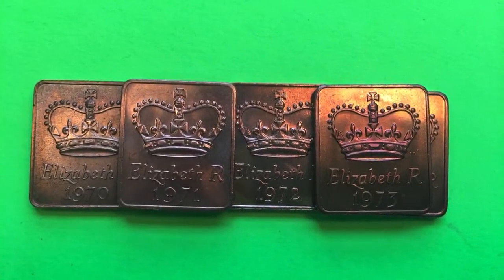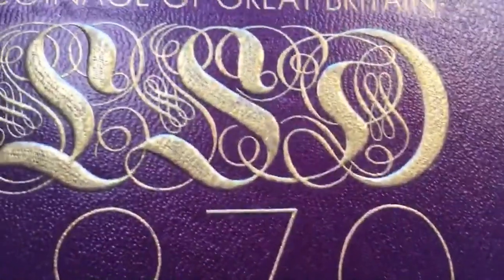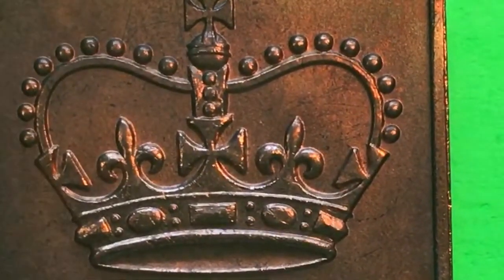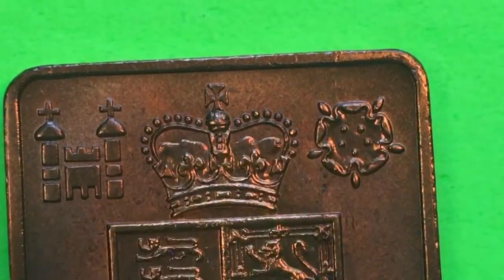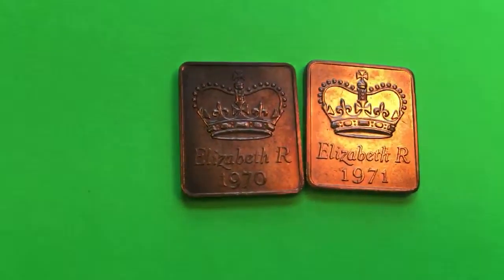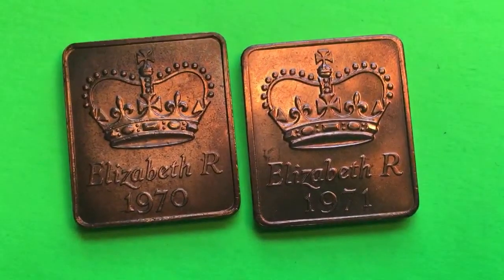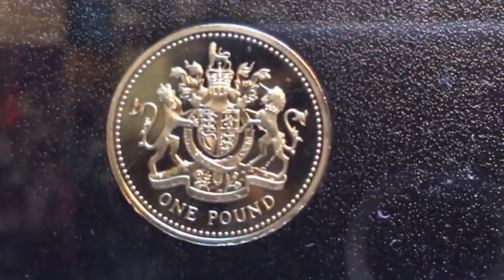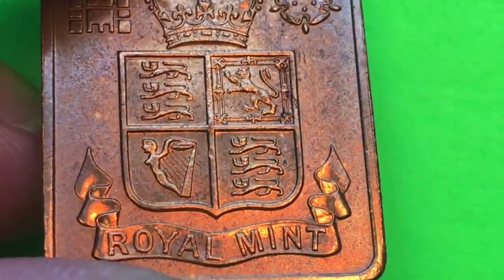United Kingdom Royal Mint Medal - 1970 1999 - UK Mint Set Token - Great Britain - Rare Not Valuable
In this video we look at the United Kingdom Royal Mint Medal - 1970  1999 - UK Mint Set Token - Great Britain - Rare Not Valuable